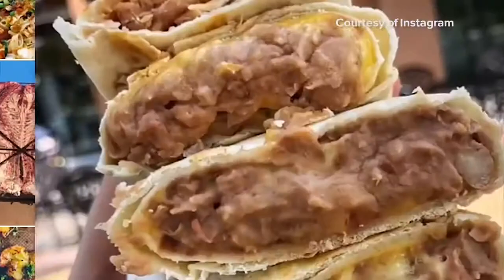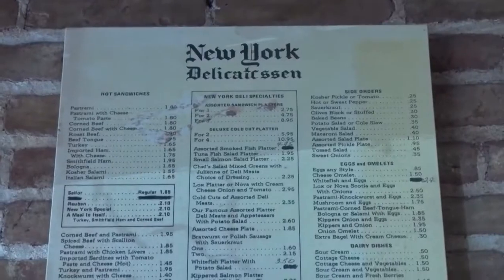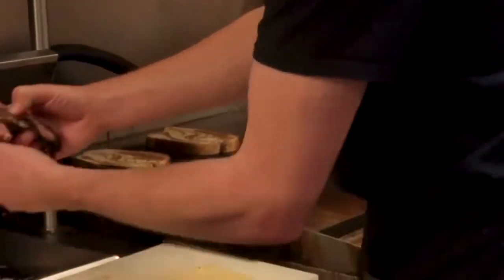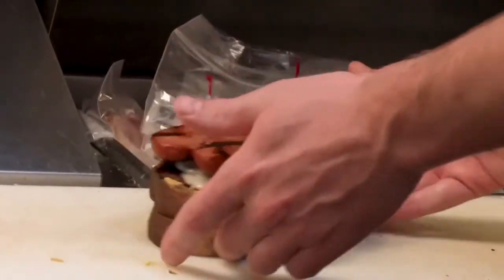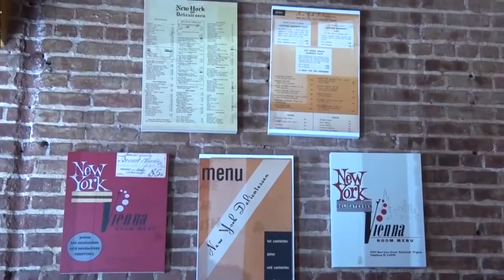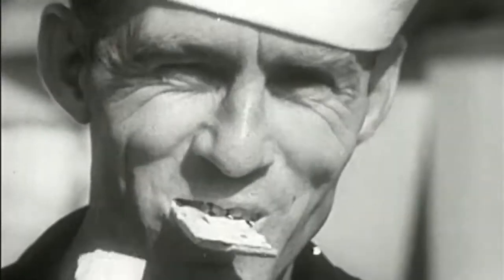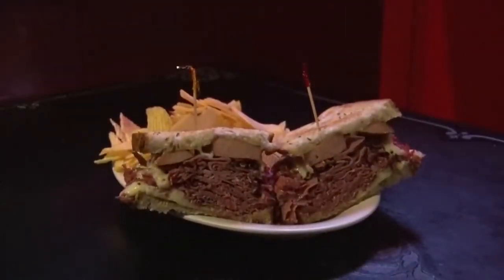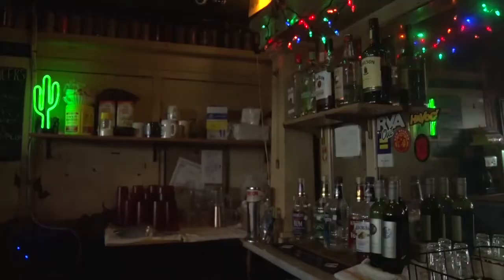Sailor Sandwich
Explore the mysterious origins of a Richmond food tradition.